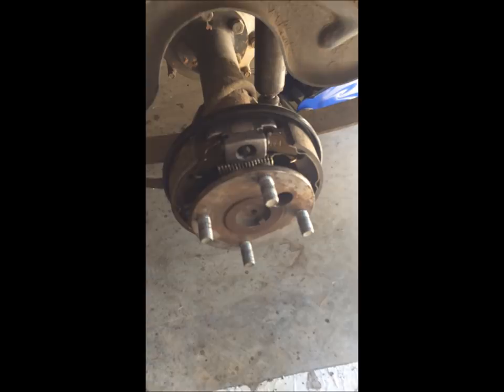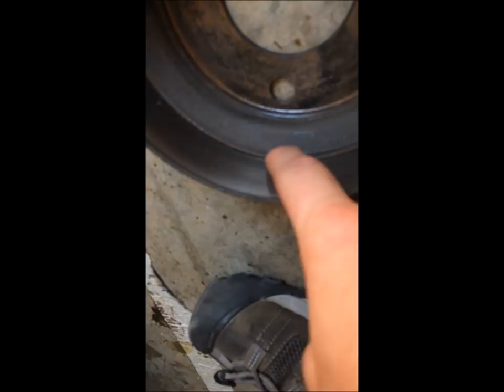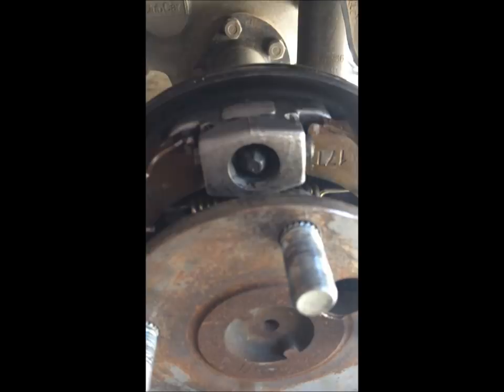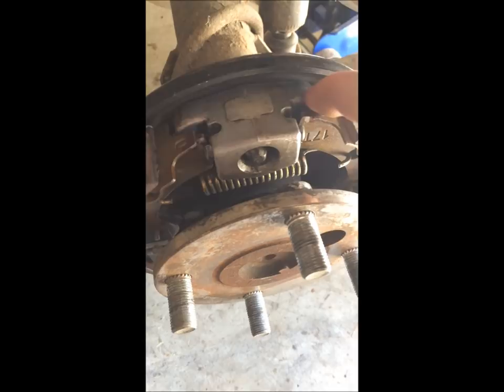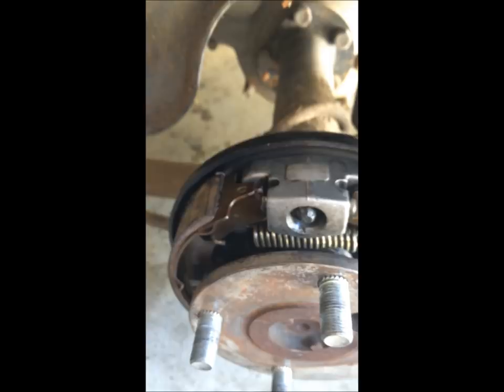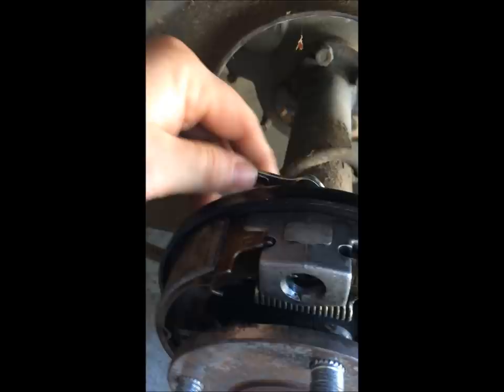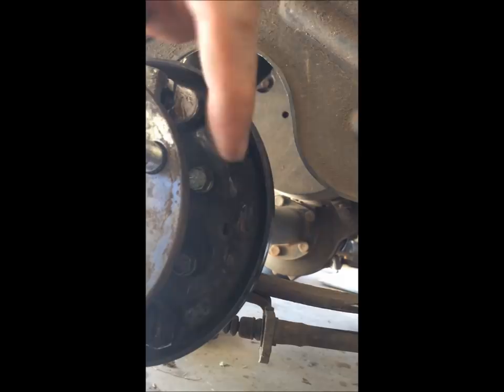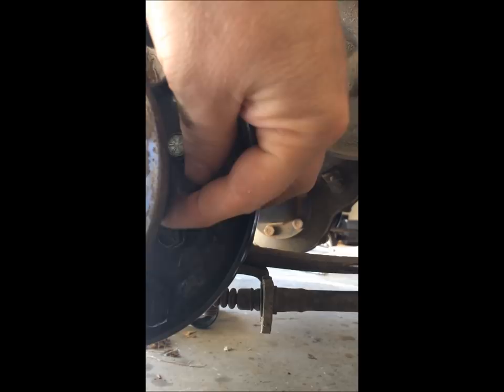88-94 Club Car DS Brake shoe replacement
I put a LOT of information on here about Changing Brake shoes on a Golf Cart because there is nothing else out there.